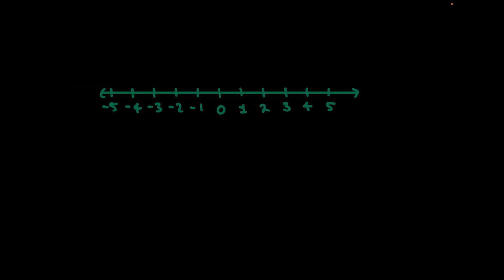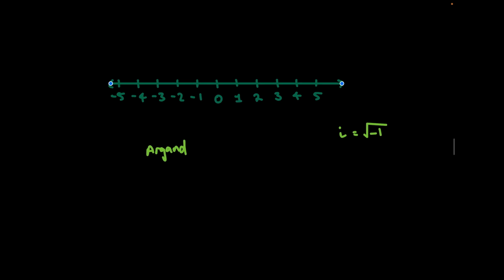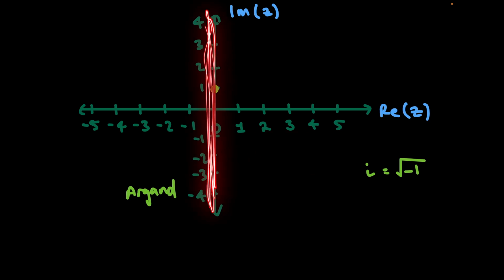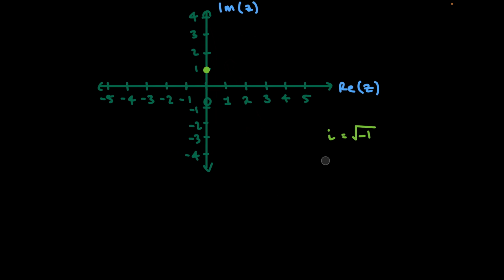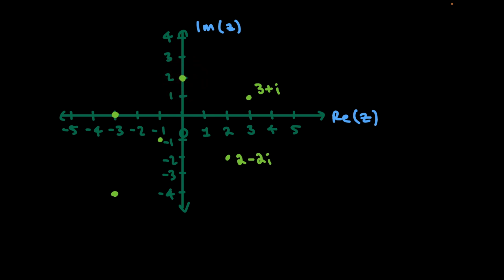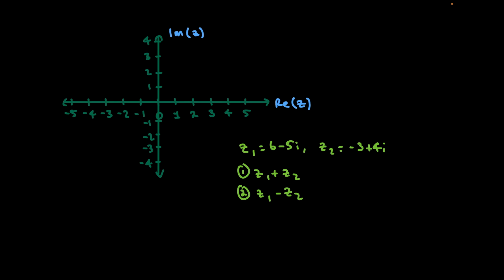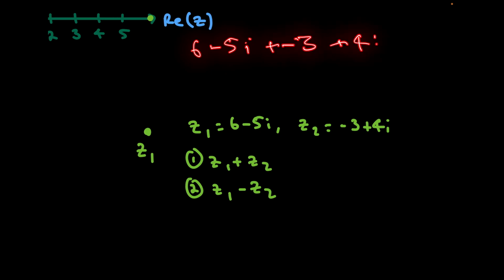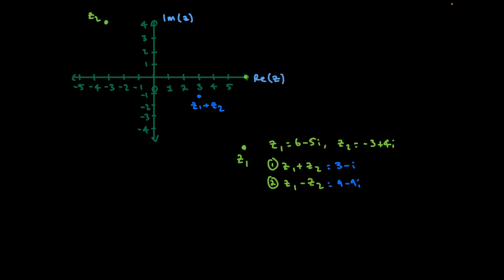Understanding Complex Numbers with the Argand Diagram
You can square root negative numbers, sure you can. In this video I explain what even is a complex number, using cartesian coordinates on an argand plane, and I also use a few examples.